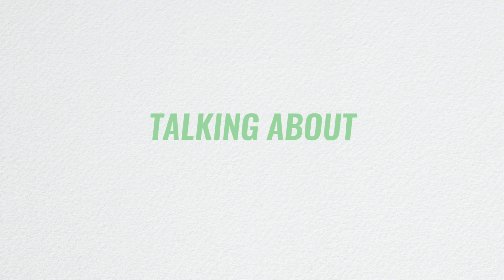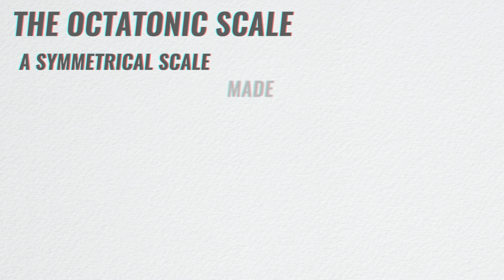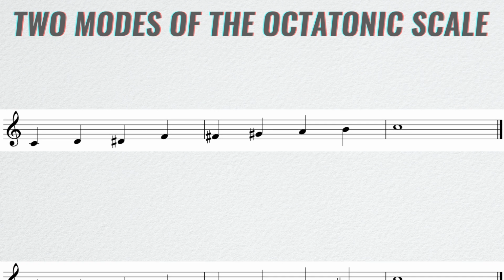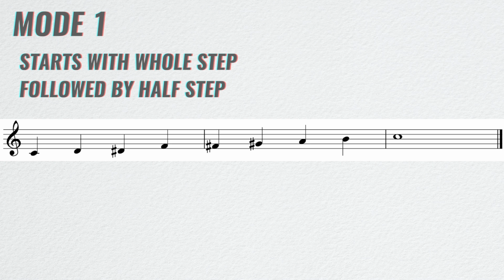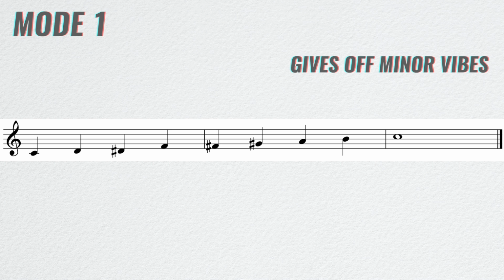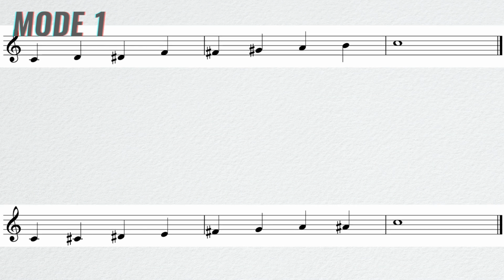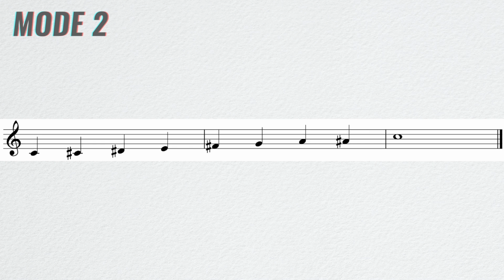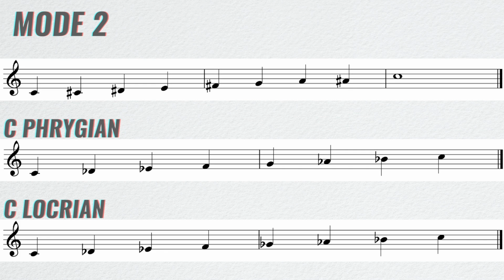UCLA Spring 2020 M6C Octatonic Scales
UCLA Spring 2020 M6C taught by Elliona Li